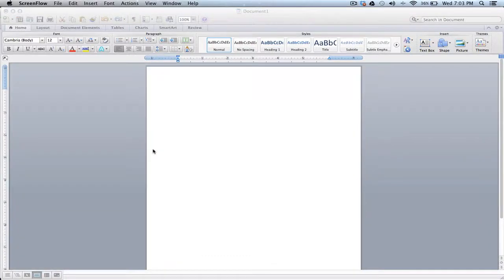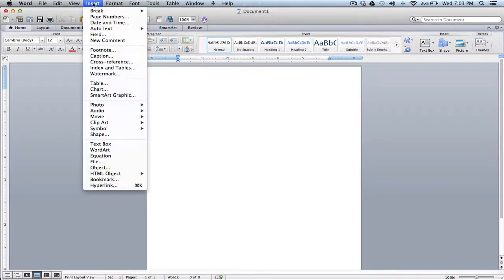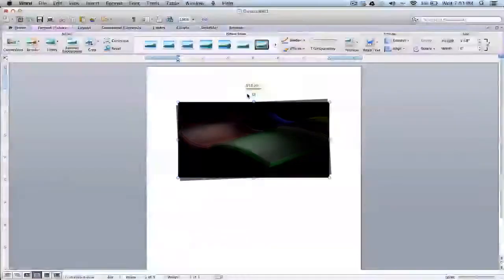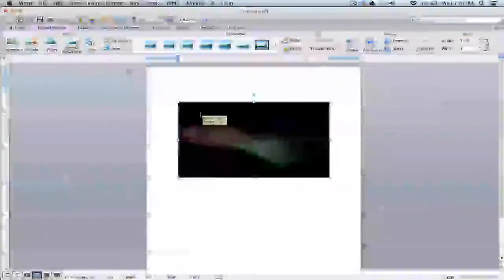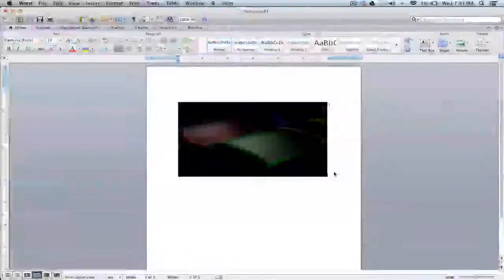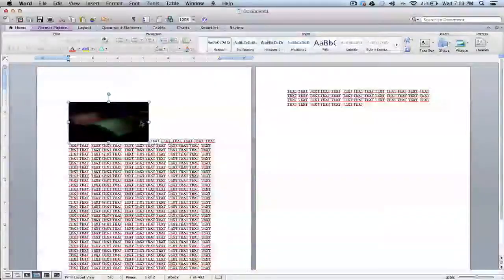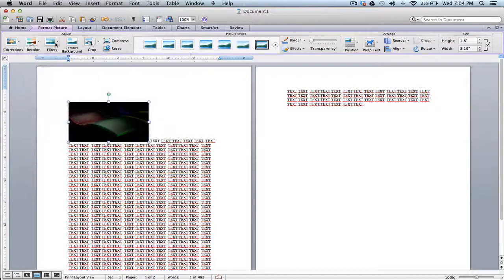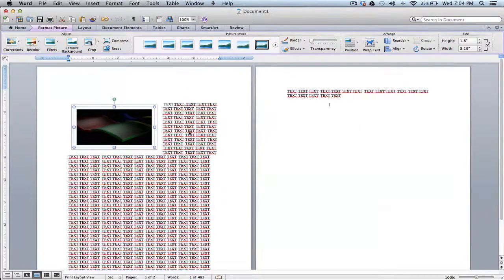How to Insert and Edit Images in Microsoft Word 2011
Here is short tutorial on how to add pictures and resize images using Microsoft Word 2011.